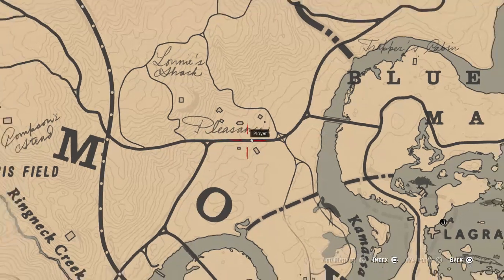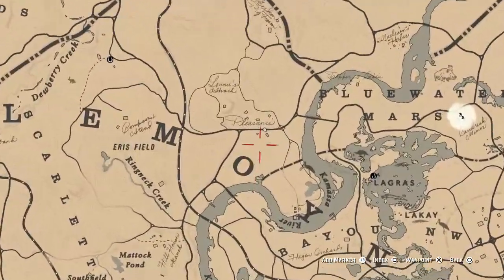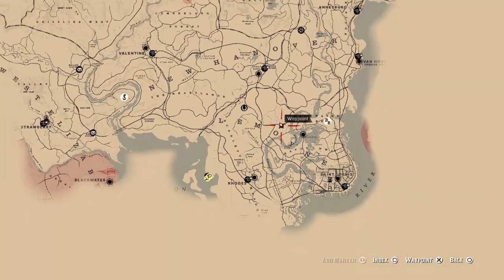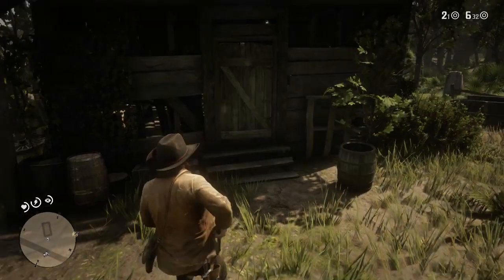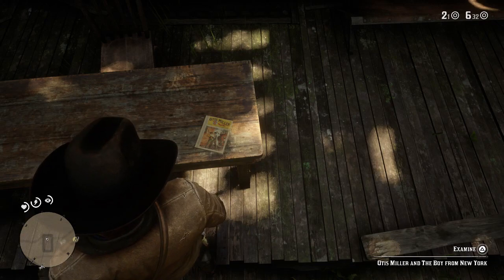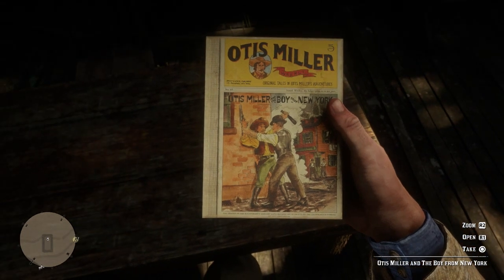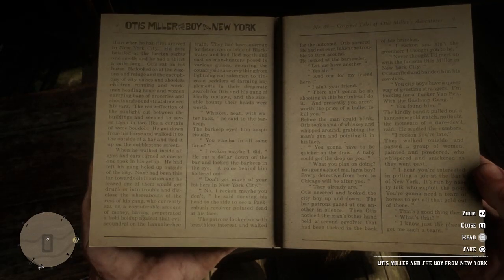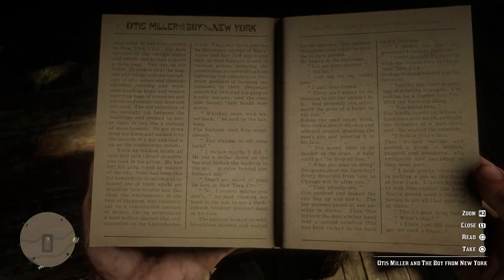OTTIS MILLER AND THE BOY FROM NEW YORK - Red Dead Redemption 2 - Unique Collectible 623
IF YOU ARE LOOKING FOR MORE HIDDEN ITEMS CHECK OUT THE CHANNEL FOR

ANCIENT TOMAHAWK LOCATION
PIG MASK LOCATION
DOUBLE BIT HATCHET LOCATION
HEWING HATCHET LOCATION
HUNTER HATCHET LOCATION
RUSTED DOUBLE BIT HATCHET LOCATION
BLACK SHEEP LOCATION
CAT SKULL MASK LOCATION
CIVIL WAR HAT LOCATION
CIVIL WAR KNIFE LOCATION
METEORITE LOCATION
TRICORN HAT LOCATION
RAM SKULL MASK LOCATION
NEVADA HAT LOCATION
TORN TRESURE MAP #1 LOCATION
TORN TRESURE MAP #2 LOCATION
OTTIS MILLER'S TRESURE LOCATION
VIKING HELMET LOCATION
OTIS MILLER AND THE BLACK-HEARTED LADY LOCATION
OTIS MILLER AND THE ARABIAN PRINCE LOCATION
OTIS MILLER AND THE BOY FROM NEW YORK LOCATION
WILD WEST HEROES, No. 132 LOCATION
TRUE TALES OF FRANK HECK, No. 102 LOCATION
WIDE-BLADE KNIFE LOCATION
ANTLER KNIFE LOCATION
BROKEN PIRATE SWORD LOCATION
STONE HATCHET LOCATION
ABALONE SHELL FRAGMENT LOCATION